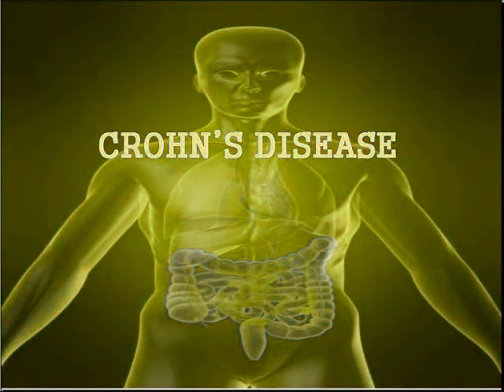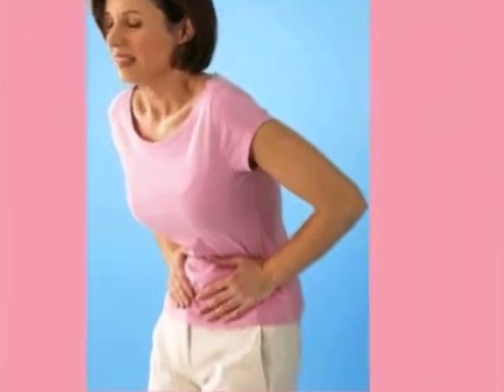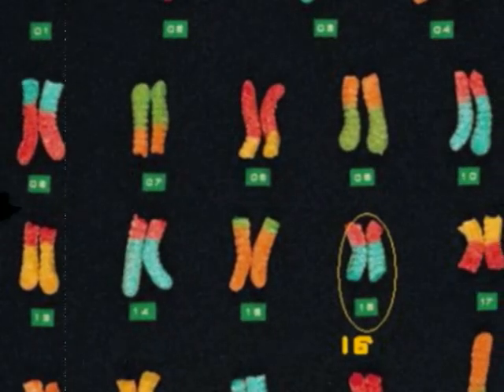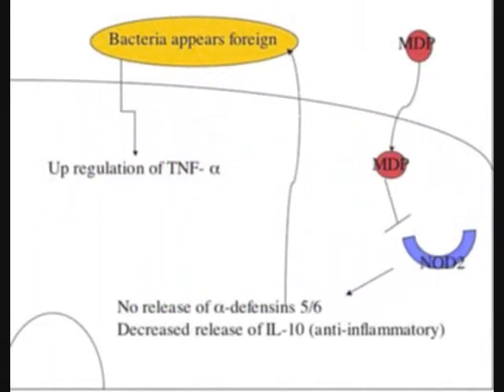Crohns Disease - Karola